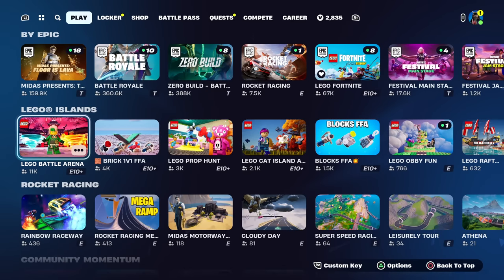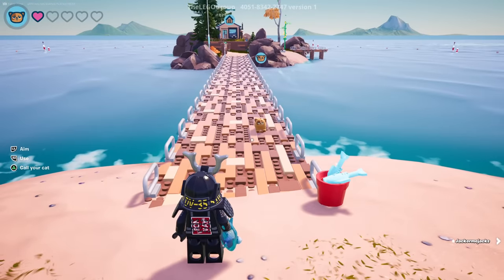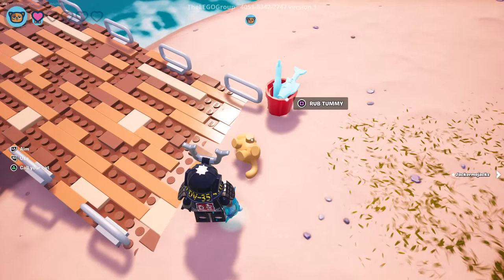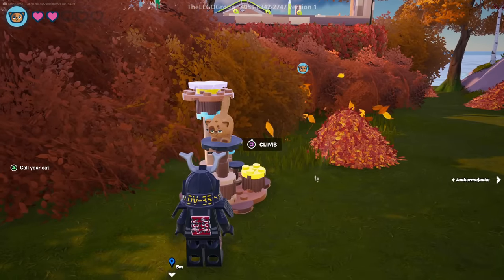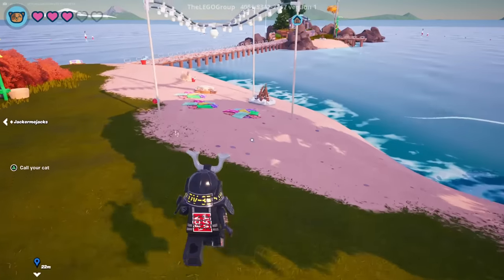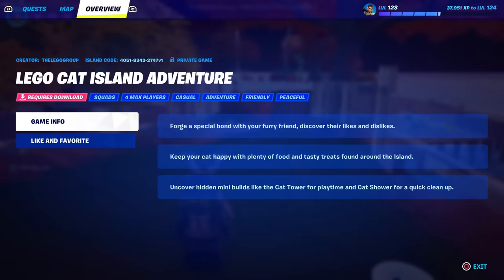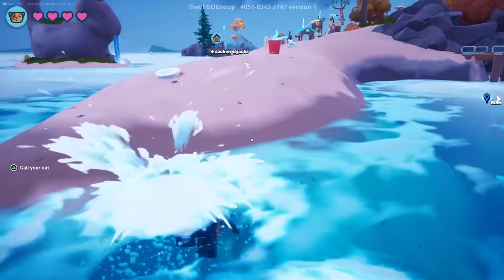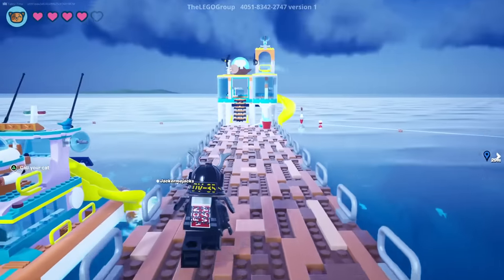My Son And I Play LEGO CAT ISLAND ADVENTURE (Hilarious New Lego Game)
My son wanted to try this map out, so here we go.  IS IT FUN?  Let's find out.

VIDEO CREDITS
★Thumbnails Created By:
MsMarvel311